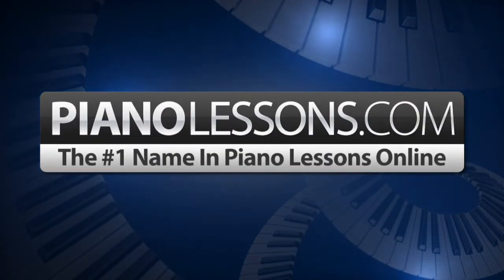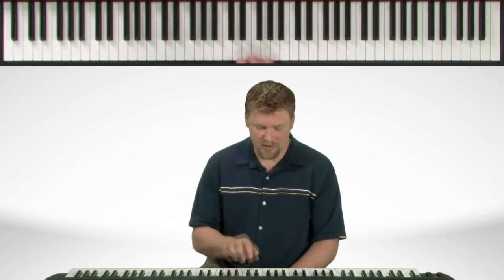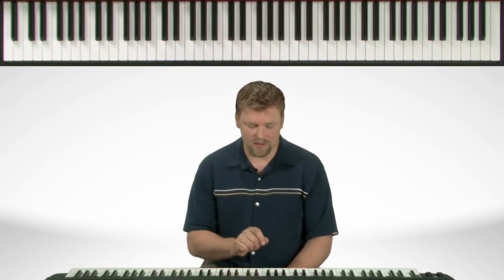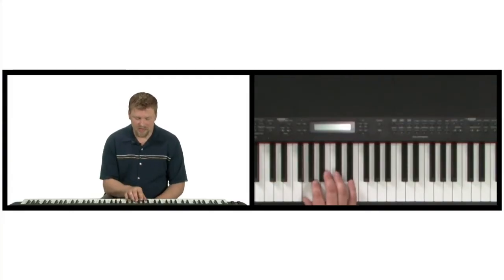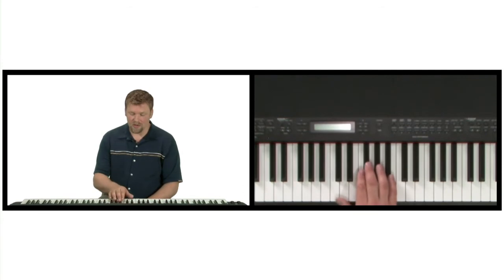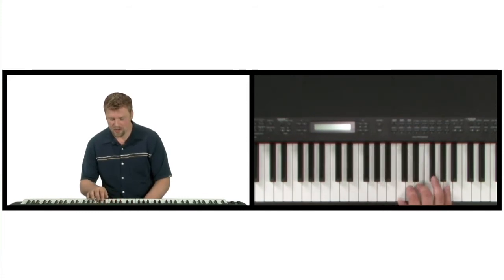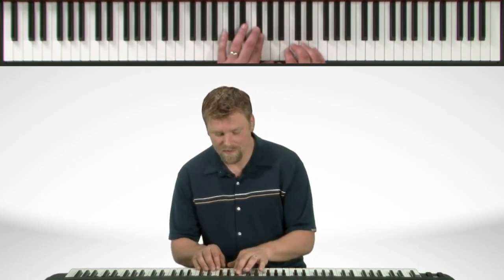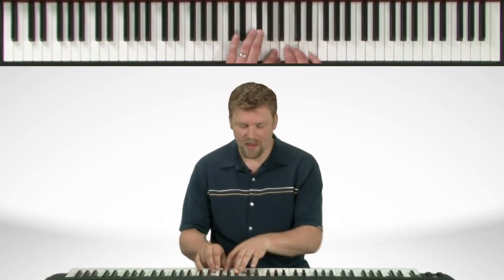Locrian Piano Mode - Piano Lessons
Learn how to play the locrian mode on the piano.  Learning to play the modes on the piano is a great way to strengthen your overall piano playing!